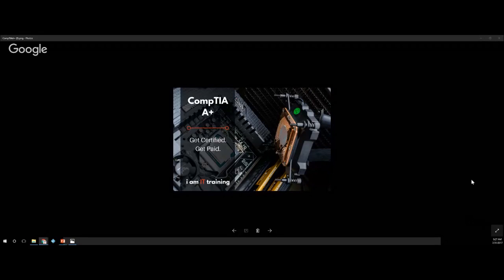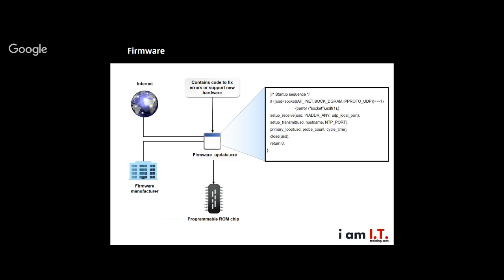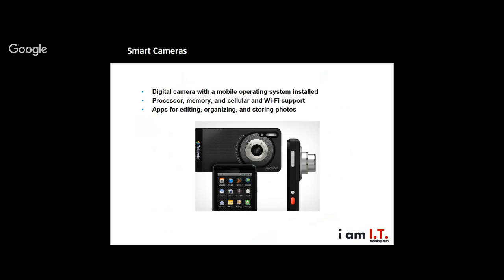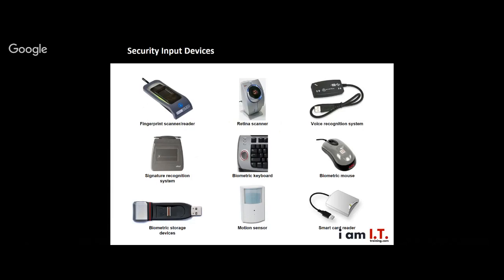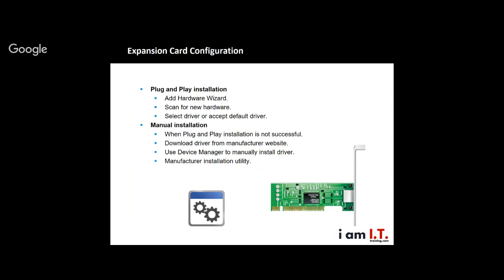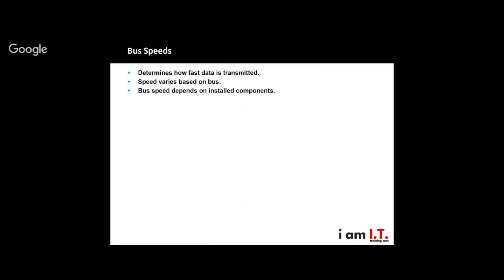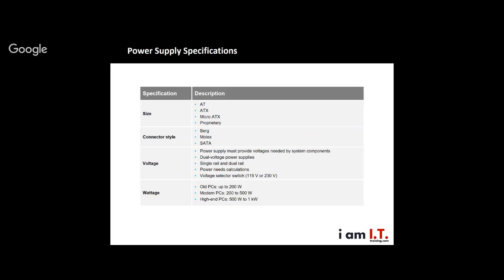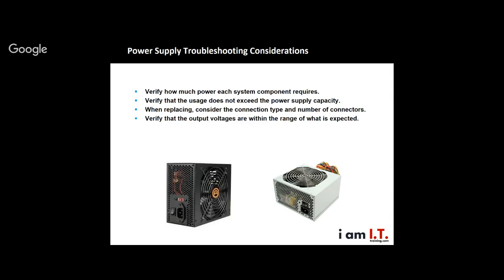CompTIA A+ 901 Overview